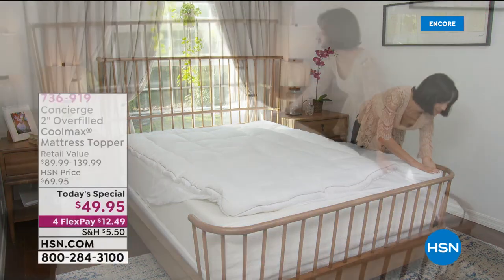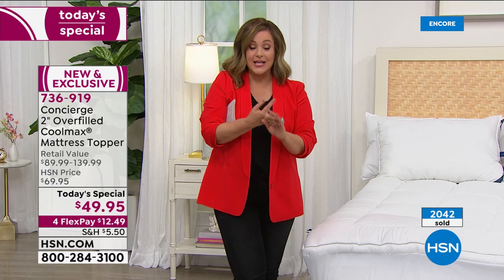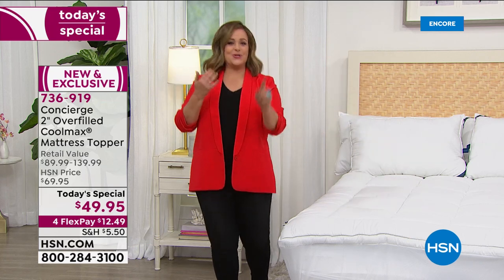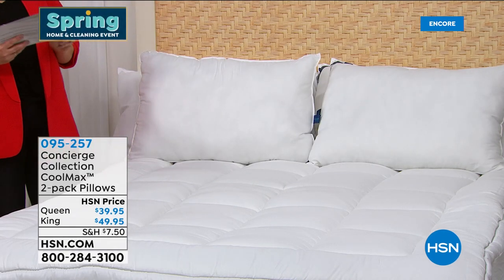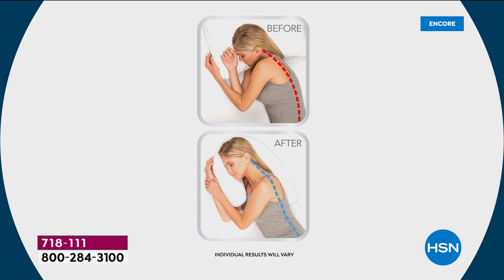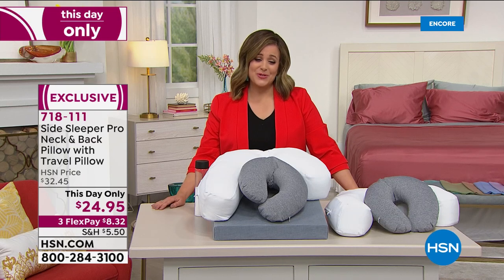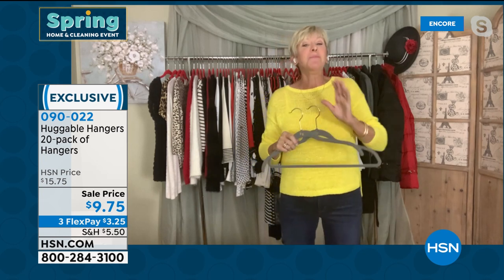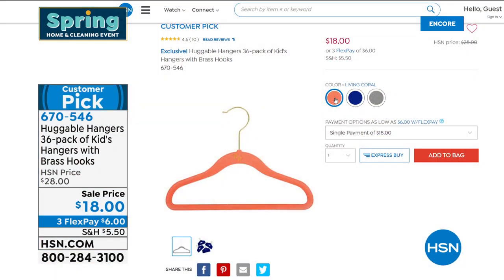HSN | Spring Bedroom Makeover - Concierge Collection 03.01.2021 - 05 AM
Freshen up your bedroom with our newest collection of bedding products from Concierge Collection.